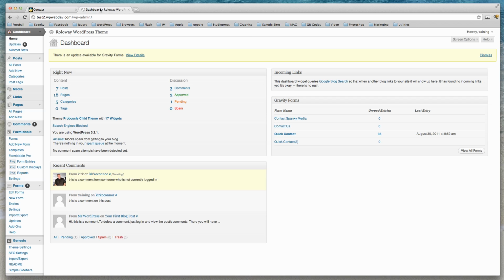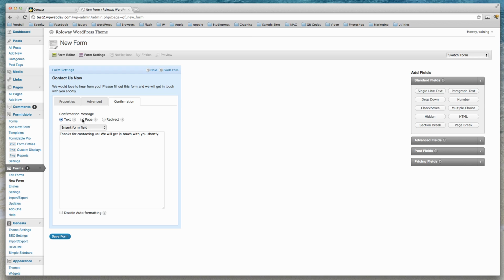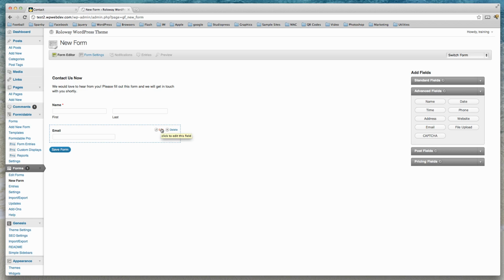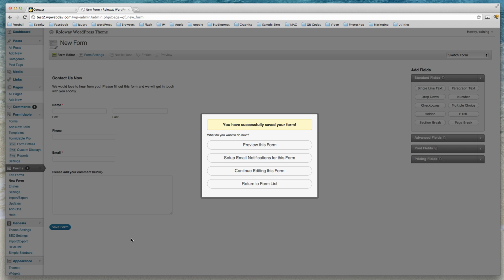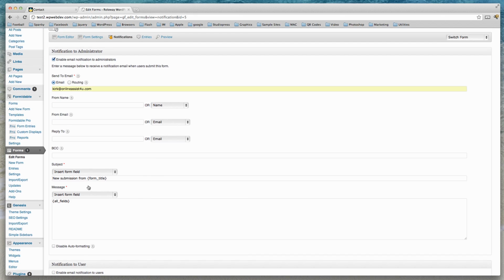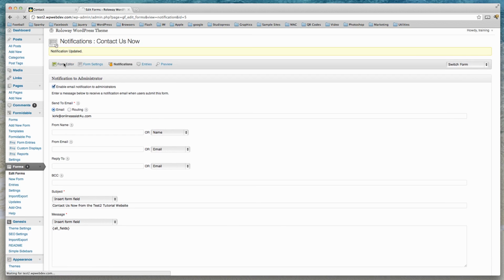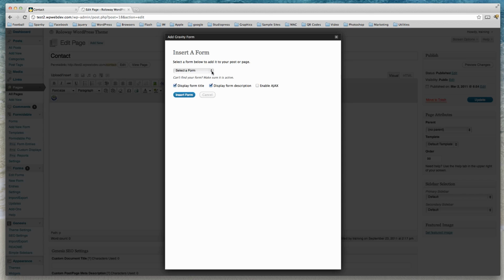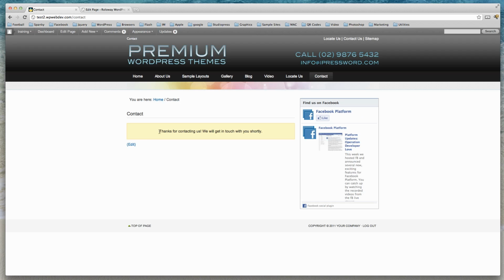Adding a Simple Form in a WordPress Website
Tutorial on how to add a simple form in a WordPress website